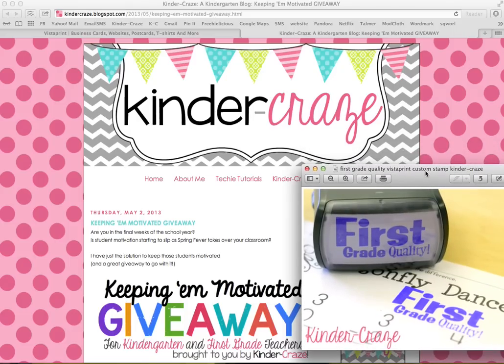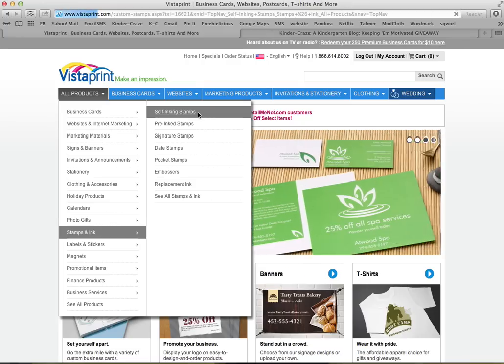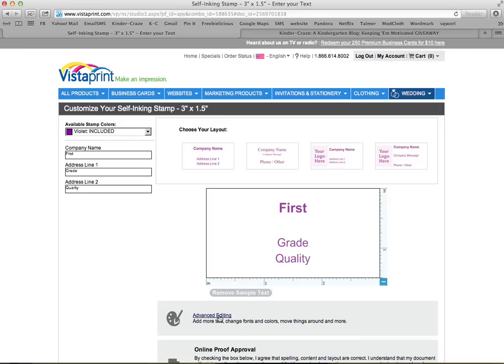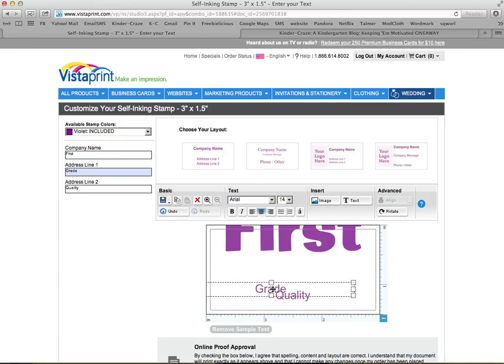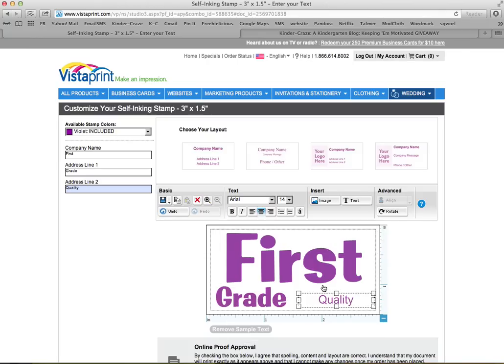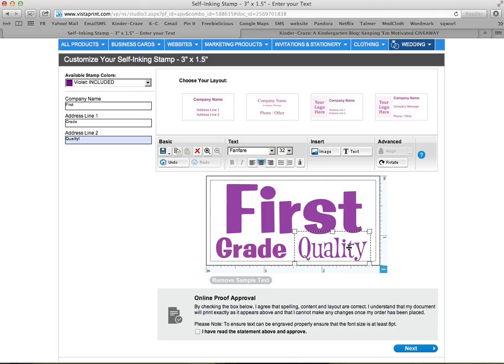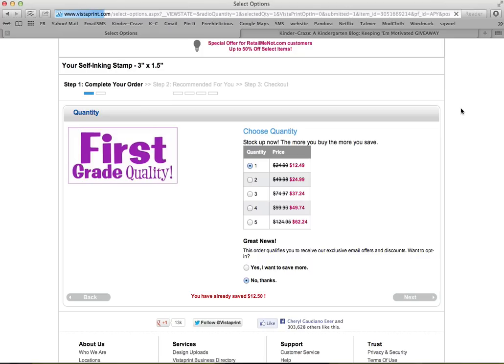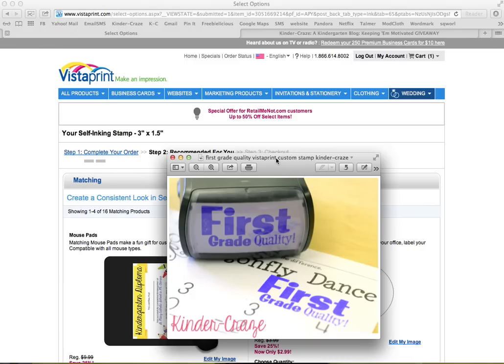VistaPrint Custom Stamp Instructions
After receive a tremendous positive response to my "First Grade Quality" custom stamp giveaway on the Kinder-Craze blog I have had many requests from people asking how to create a custom stamp on VistaPrint for their own classroom use. This tutorial walks you step-by-step through the VistaPrint site as I create a new custom stamp.